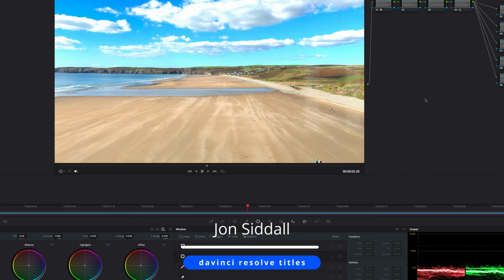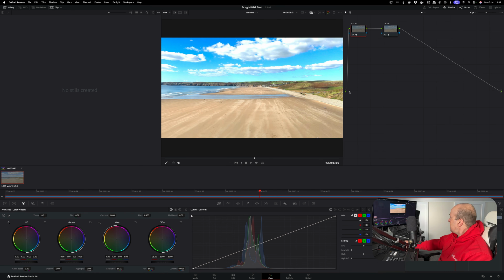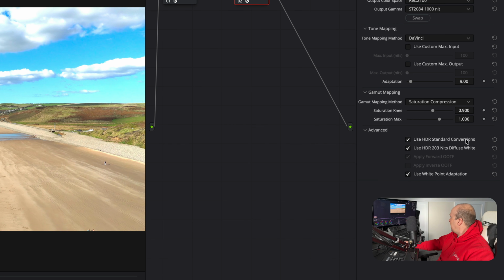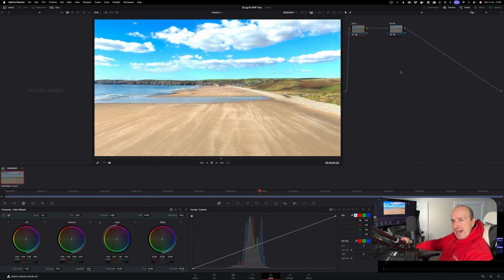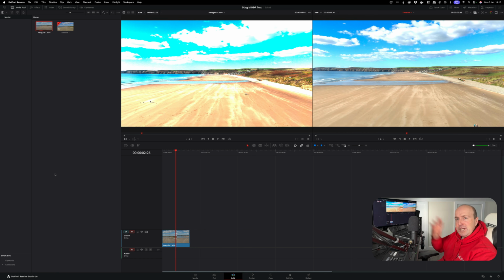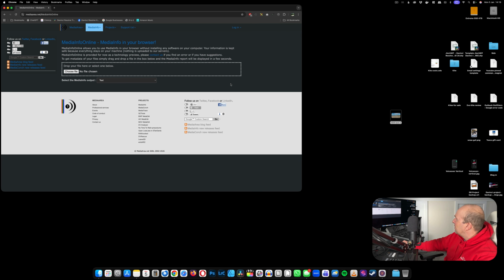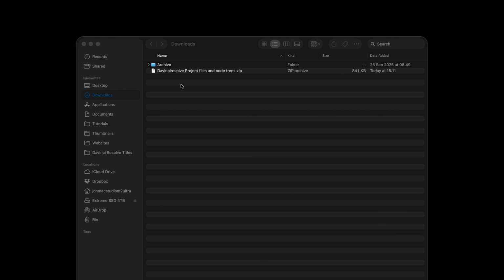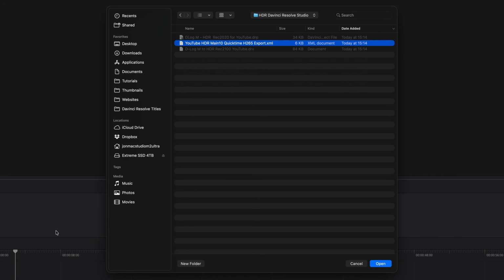DJI D-Log M to HDR (HLG) in DaVinci Resolve | Complete Color Managed Workflow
In this tutorial, I walk through the correct way to convert DJI D-Log M footage to HDR  using DaVinci Resolve’s Color Managed workflow.

This is a clean, professional HDR pipeline using Color Space Transform (CST) nodes, not LUTs — ideal for DJI Minis, Air and Mavic drones shooting D-Log M.

What this tutorial covers:

HDR requirements (hardware & monitoring)

DaVinci Resolve project settings for HDR

Color Managed workflow explained

Node tree setup for DJI D-Log M HDR

Correct input and output Color Space Transform settings

Where to apply your grade in the node tree

Export settings for YouTube HDR

How to test HDR metadata using MediaInfo Online

How to download the free Resolve project file & node tree

This workflow ensures your footage:

Converts correctly from DJI D-Log M to Youtube HDR

Preserves highlight detail

Displays properly on HDR TVs, phones, and YouTube

Avoids common HDR mistakes

If you shoot DJI drone footage and want true HDR output, this is the workflow you should be using.

Timecodes :
00:00 Intro
00:40 Davinci Resolve HDR Project Settings for Youtube
01:24 Creating the Color Space Transform Nodes
01:47 Colorspace Transform In Settings
02:22 Colorspace Transform Out
02:55 How to setup Scopes for grading HDR
03:43 Color Grading HDR Monitors
04:15 Create our Professional Node Tree
04:34 Create parallel nodes
04:43 Exposure HDR Node
05:01 White Balance Node
05:09 Contrast Node and pivot point
05:26 Parallel Nodes
05:56 HDR Export Settings for Youtube
06:20 Export Format
06:32 Encoding Profile
06:42 Advanced
07:01 Testing the file with Media Online
07:44 Testing the final export on YouTube
08:11 Things to be aware of - Youtube HDR encoding timescale
08:30 Get your free HDR Project File and Node tree
08:41 How to download and install the free project file